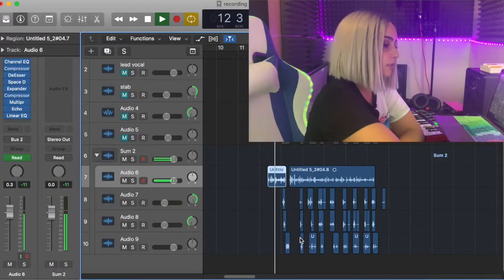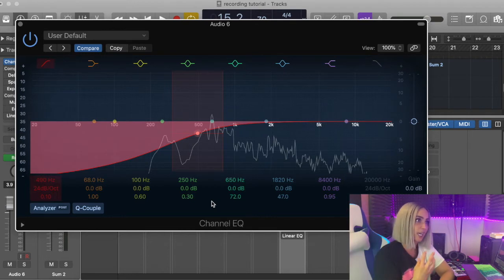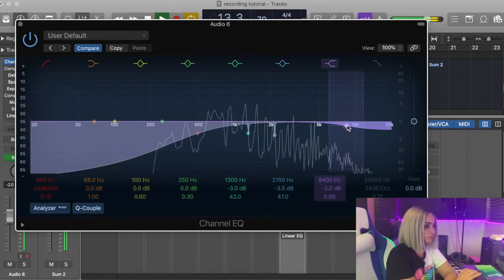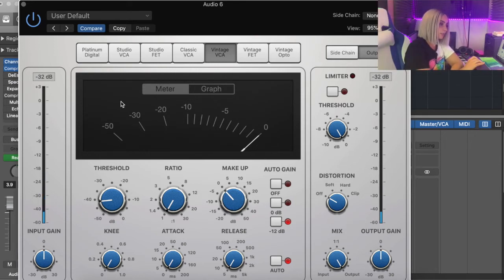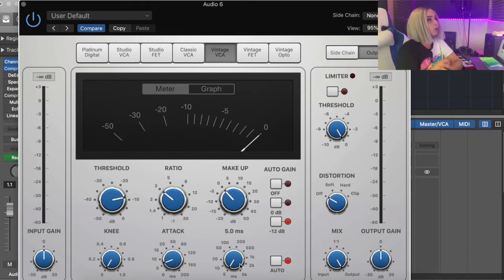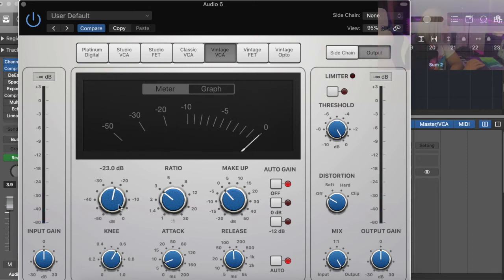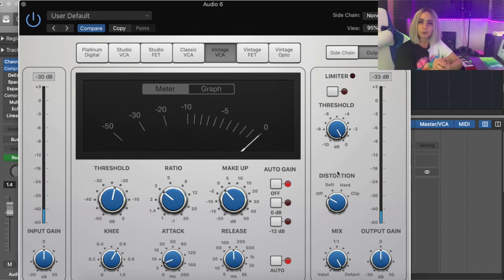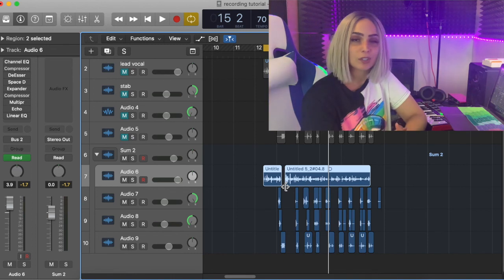Step 3: How to use vocal stock plugins in Logic Pro X for beginners (EQ & Compressor)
During this tutorial you will learn how to use the following vocal stock plugins in Logic Pro X for mixing vocals:
1. EQ
2. Compressor
3. Plus bonus TIPS!

These plugins come with Logic Pro X and are ready to use as soon as you open Logic Pro X. So watch this video and get mixing ASAP using compression to tighten your vocals & EQ them to do accurate subtractive EQ!

Here’s a link to all the items I purchased to build my studio:
Focusrite Scarlett 2i2 Studio 3rd Gen USB Audio Interface, Headphones & Microphone - £168
Light up chair £186.99
Light up mouse and keyboard £35.99